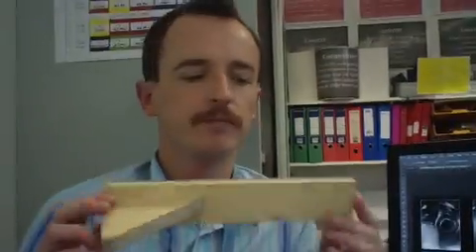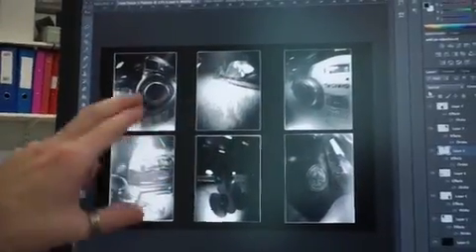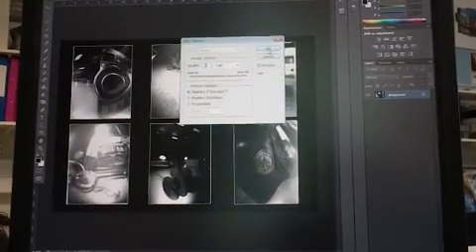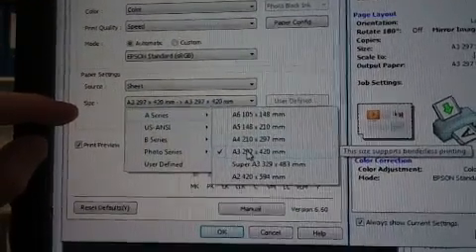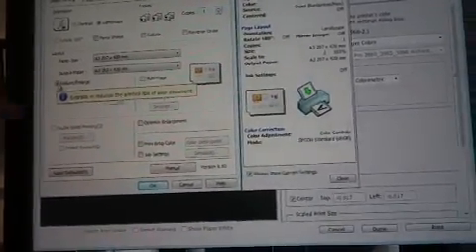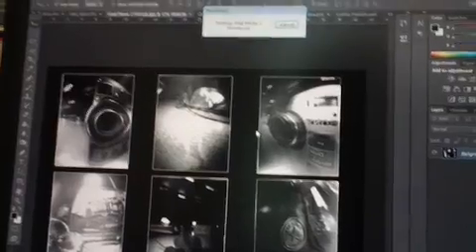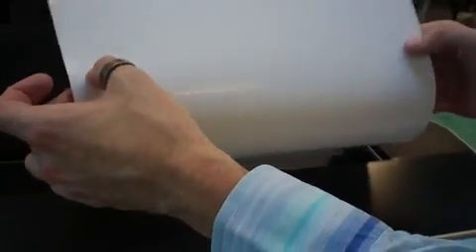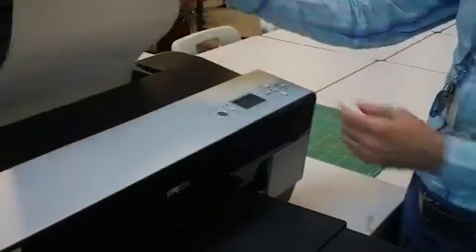Printing on the Photo Printers